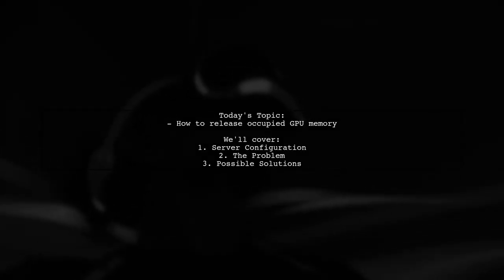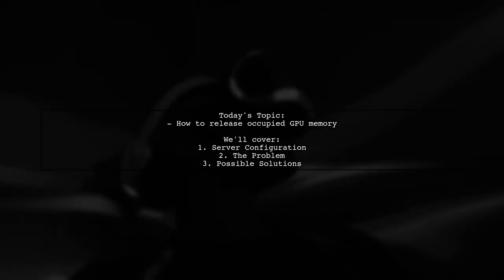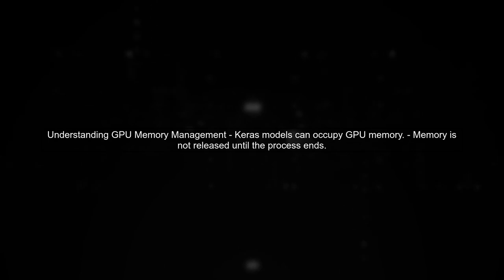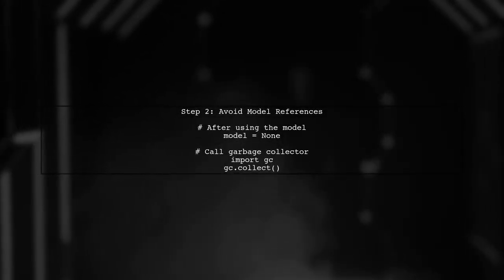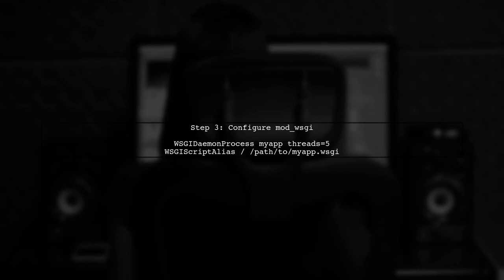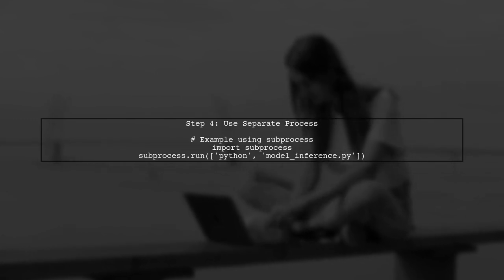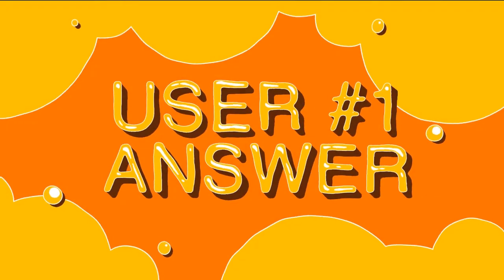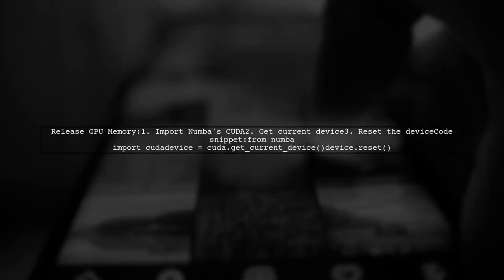Freeing GPU Memory in Keras with Apache mod_wsgi and Django: A Guide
In this video, we delve into the crucial topic of managing GPU memory when using Keras in a Django environment with Apache mod_wsgi. As deep learning models grow in complexity, efficient memory management becomes essential to optimize performance and prevent crashes. Join us as we explore practical strategies and techniques to free up GPU memory, ensuring your applications run smoothly and efficiently. Whether you're a seasoned developer or just starting out, this guide will equip you with the knowledge to enhance your deep learning workflows.

Today's Topic: Freeing GPU Memory in Keras with Apache mod_wsgi and Django: A Guide

Related to